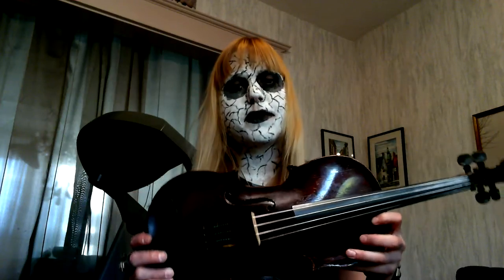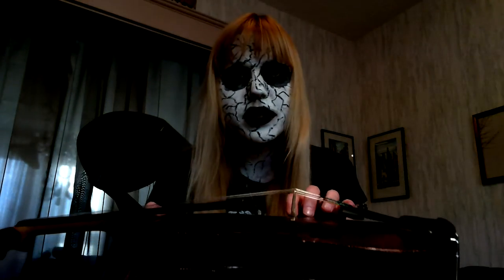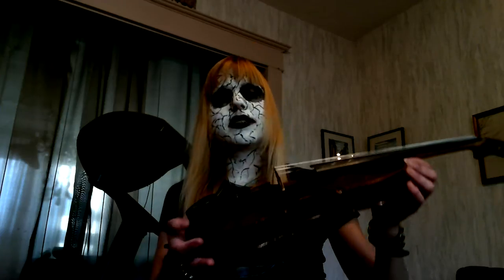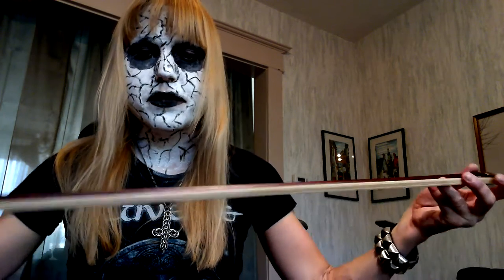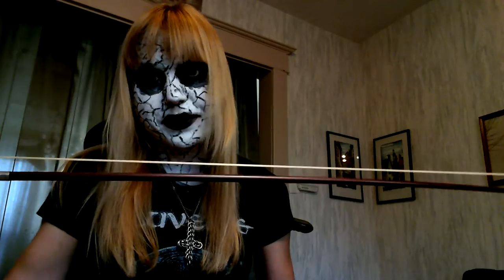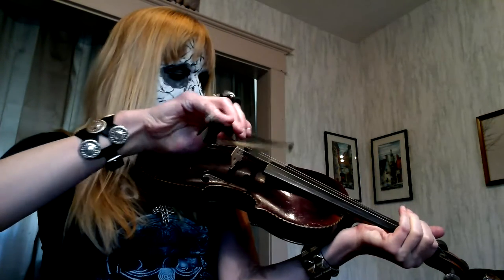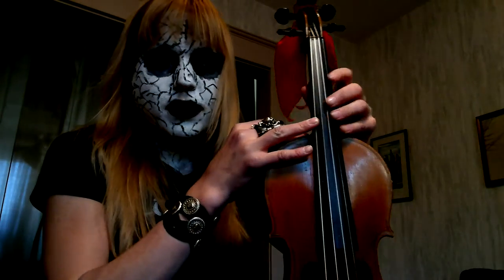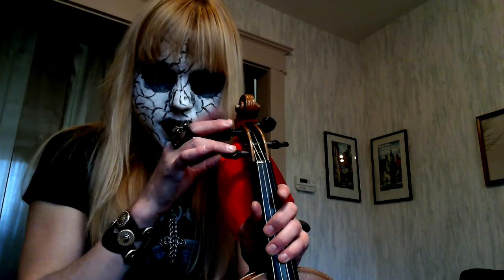*ASMR* Fiddles/Violins part one tapping, scratching, soft spoken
Celtic Darkchild talking about violins and fiddles.